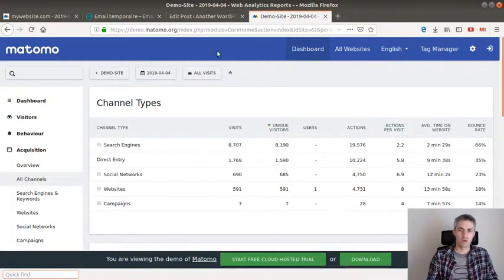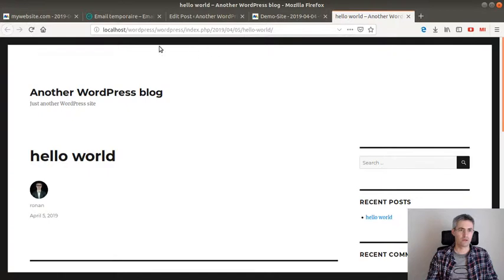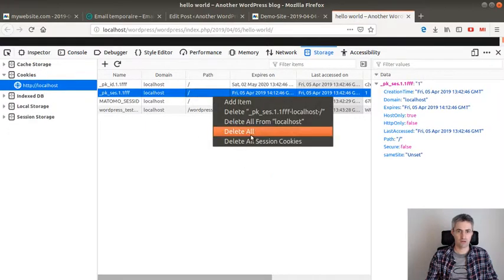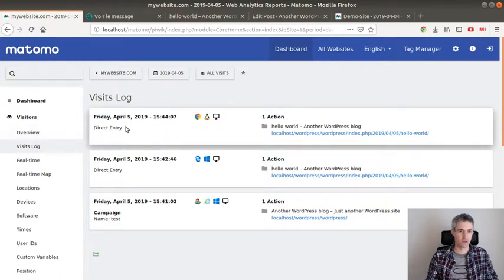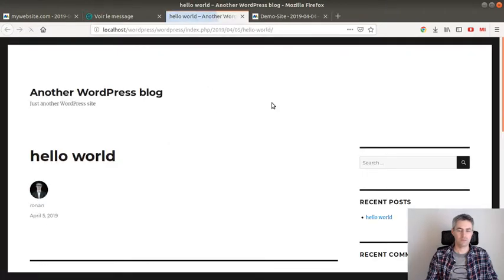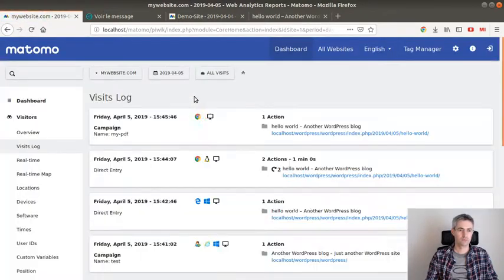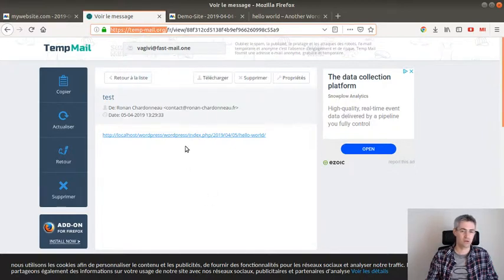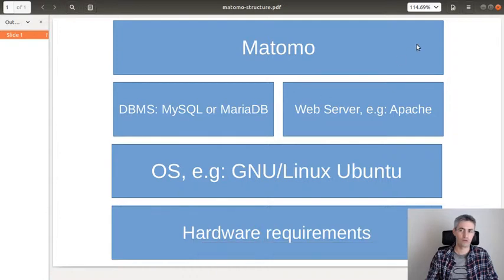What are direct entries in Piwik / Matomo Analytics?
A video explaining the concept behind the direct entries calculation model of Piwik / Matomo and why using the URL builder is important to track your marketing campaigns.